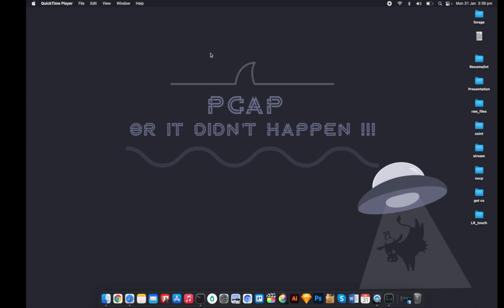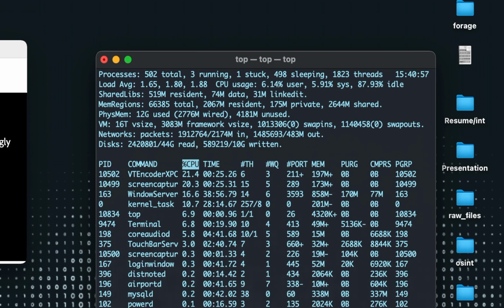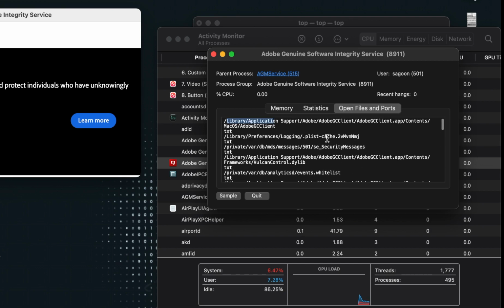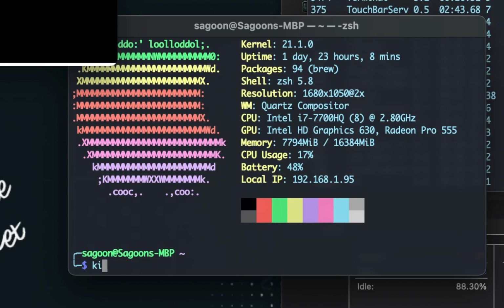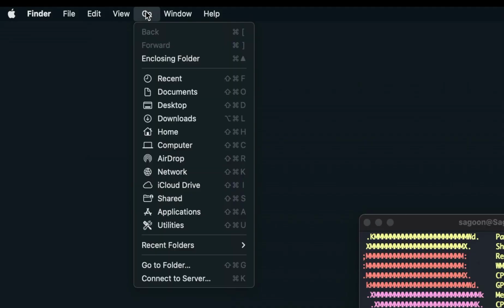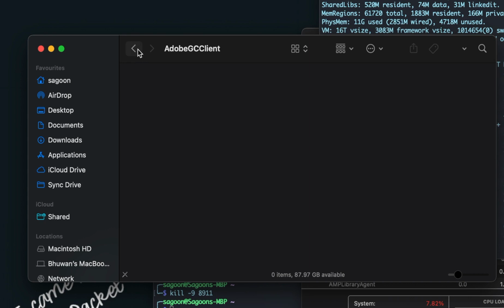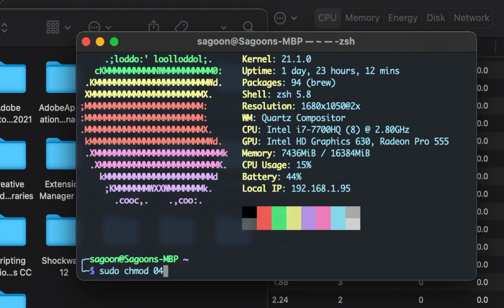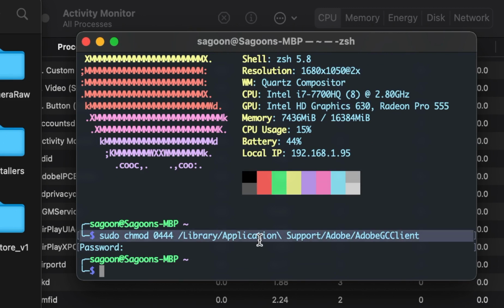How to find and kill process in Mac